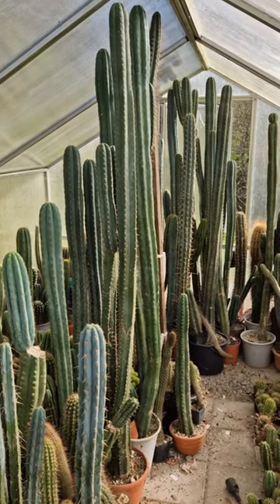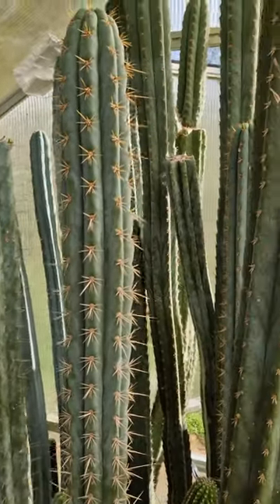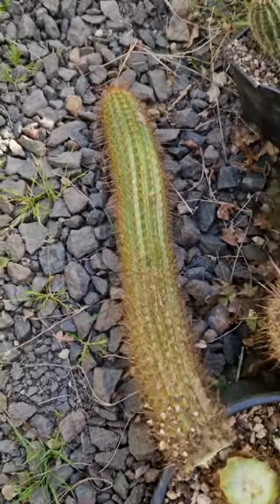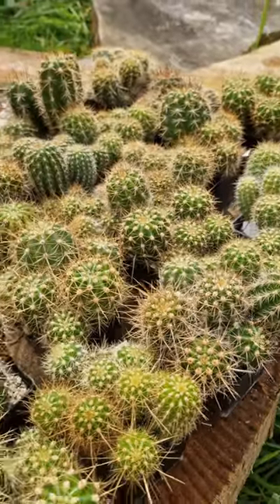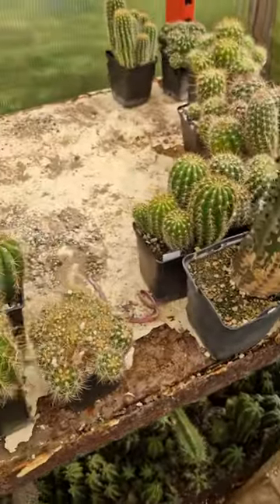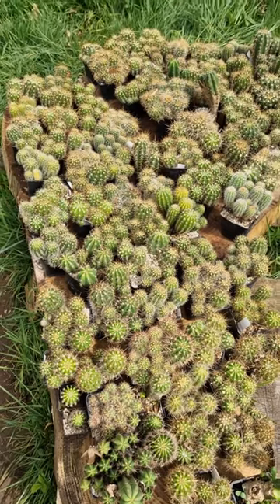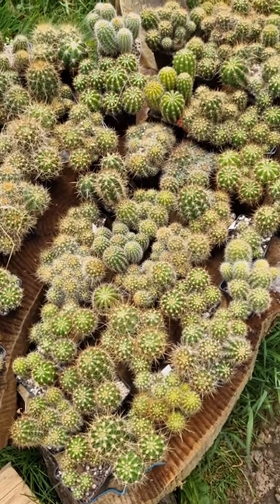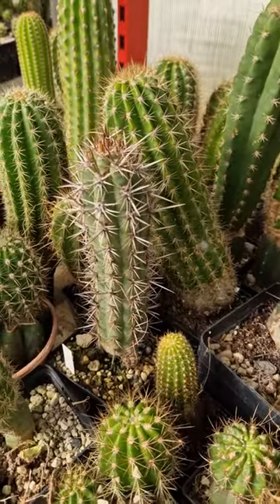Cactus of the Day, 14th April 2024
Cactus of the Day! Here's what happened on the Cactus Jerk farm today! 😊👍